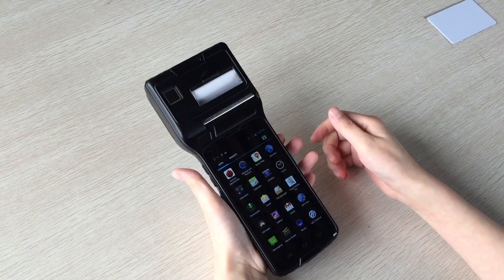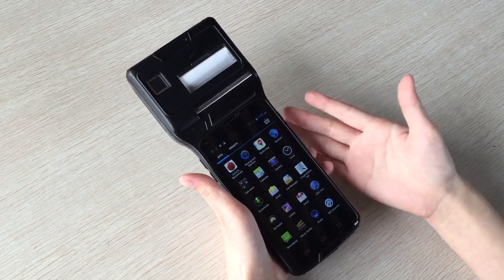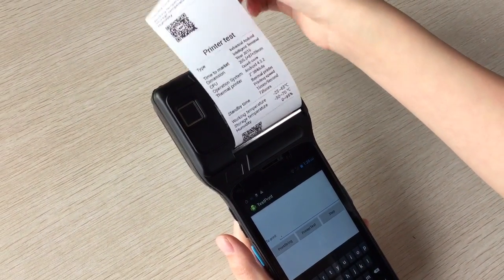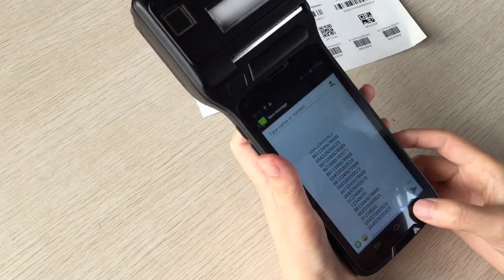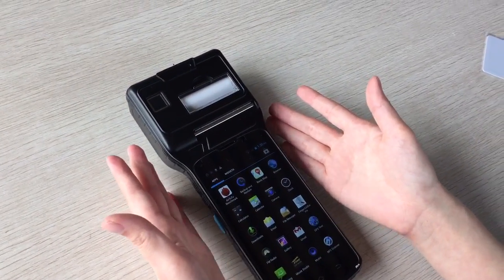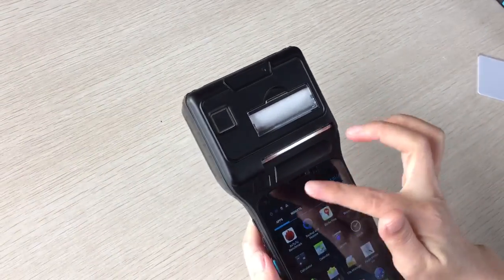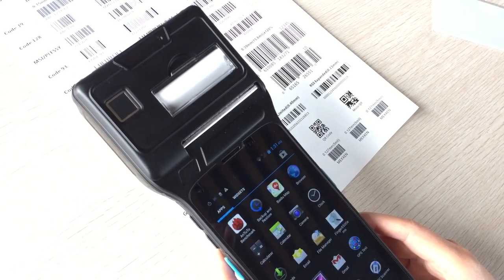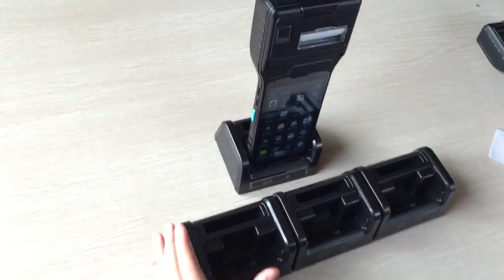LS550S Series Android Handheld Pos Terminal with 2inch Thermal Printer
This is the operation show for Android Handheld Pos Terminal with 2 inch thermal printer and NFC Reader